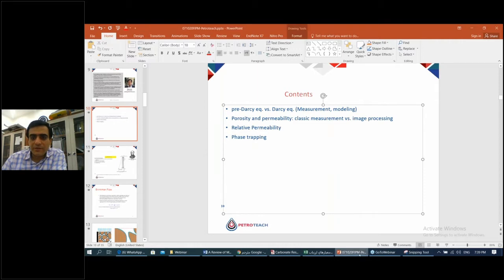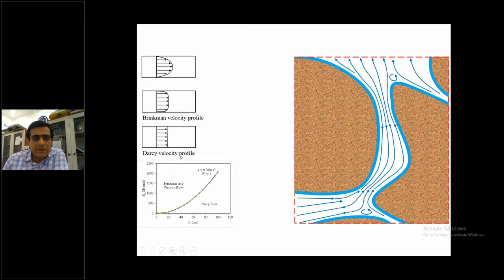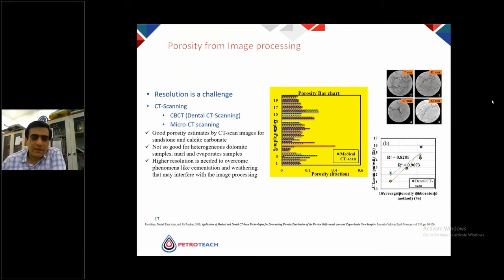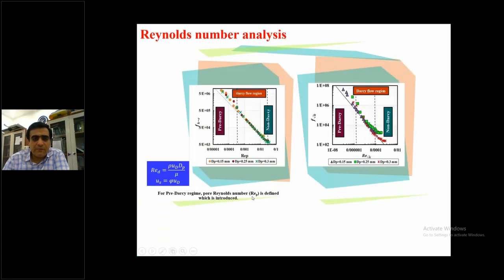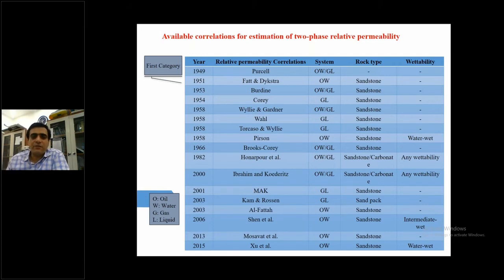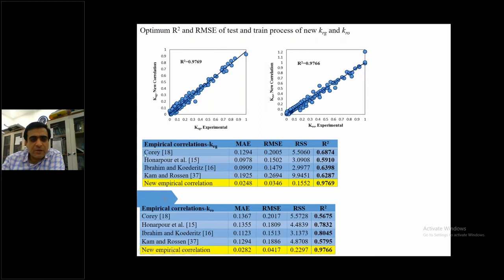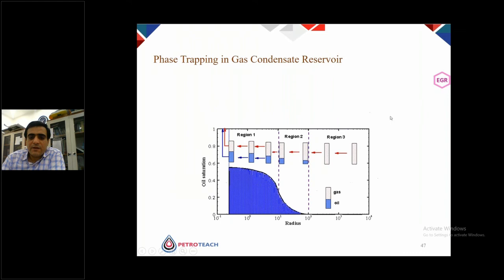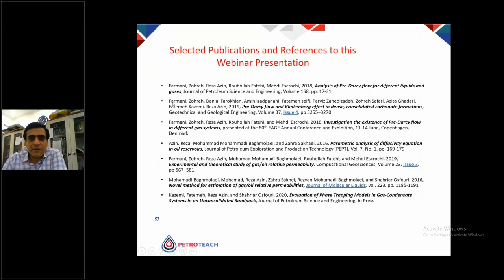Classic Measurements vs Image Processing in Porous Media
This webinar reviews some of the classical concepts in flow of fluids through porous media and introduces new experimental and numerical approaches, including imaging technologies in rock property determination, pre-Darcy flow regime, artificial intelligence application in relative permeability determination, etc.